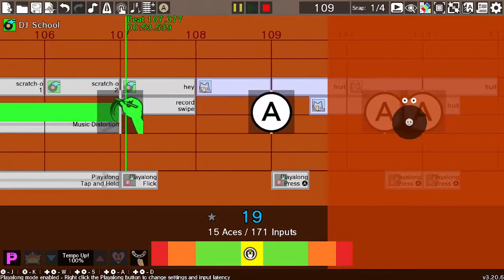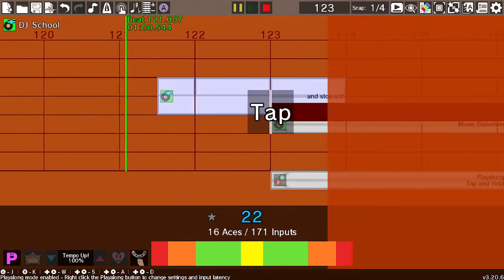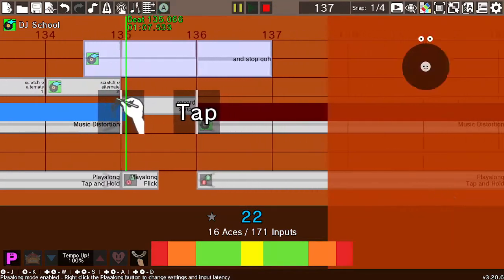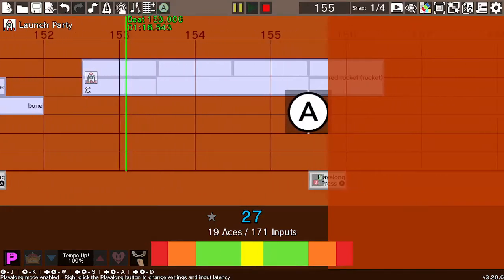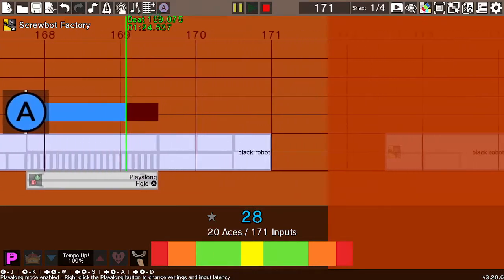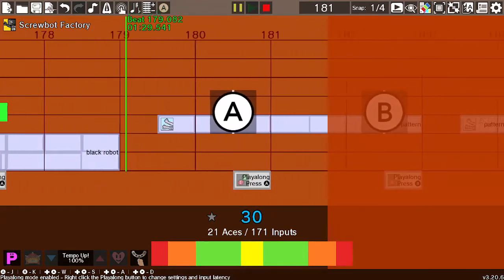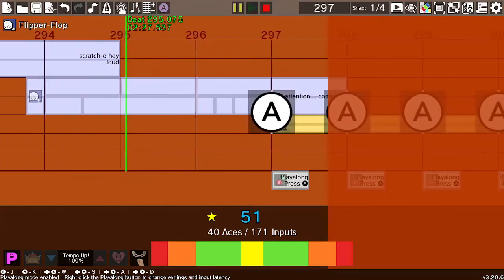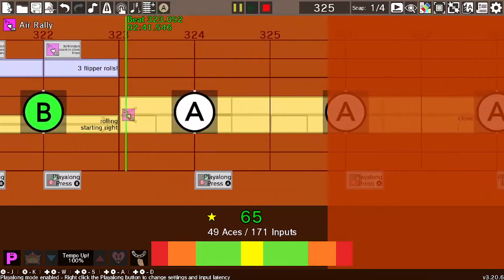Rhythm Heaven Custom Remix - On Melancholy Hill, By Gorillaz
Yet another custom remix, because I have nothing better to do and I want them sweet internet points. Should be a wee bit better this time.

Song is "On Melancholy Hill," by Gorillaz, from the album Plastic Beach (I think so, anyways). Please don't hurt me

Youtube can demonetize me all they want, I'm not making any money off of this in the first place, and I have no plans to